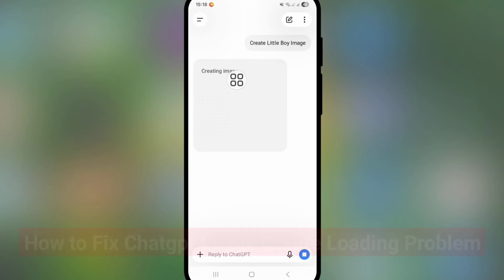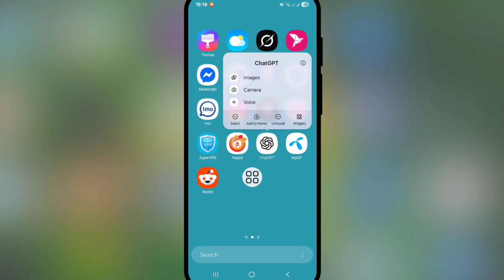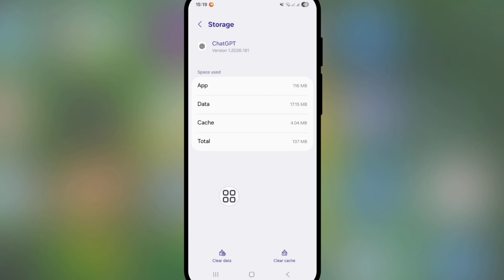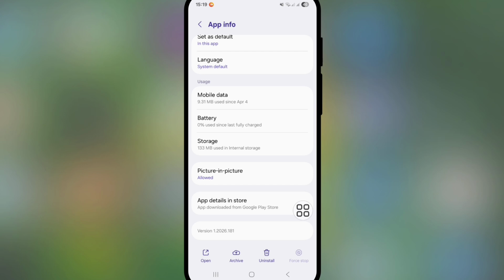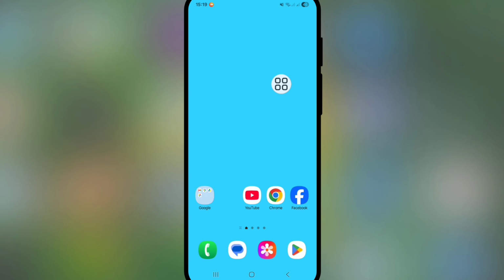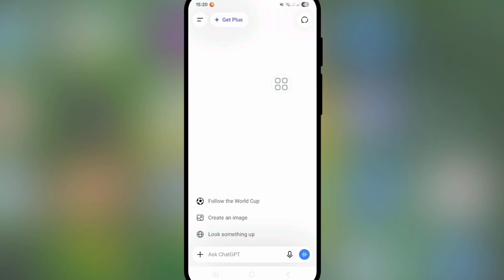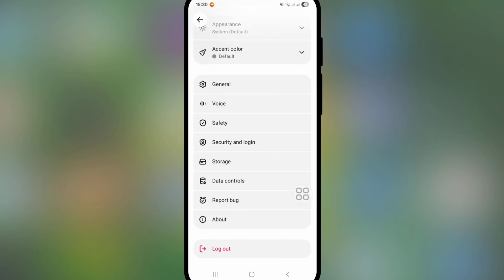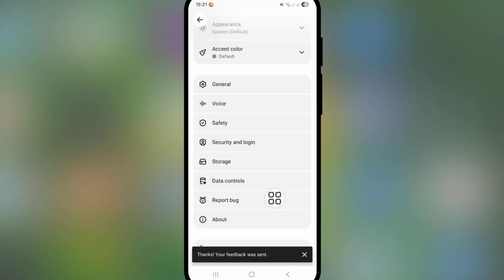Fix Chatgpt Loading Problem 2026 || Chatgpt Image Generate Loading Problem || Chatgpt Problem Today